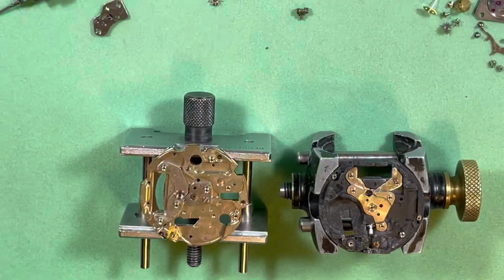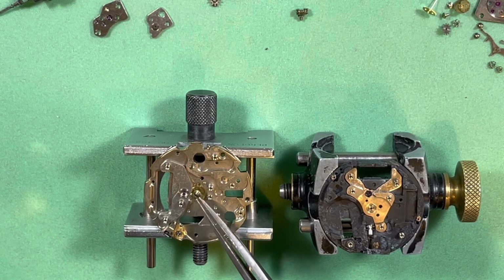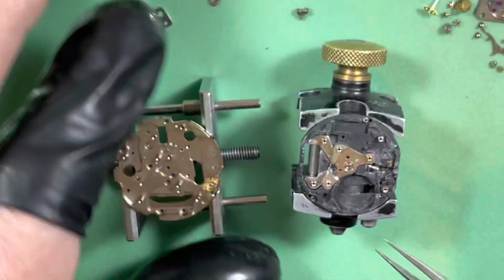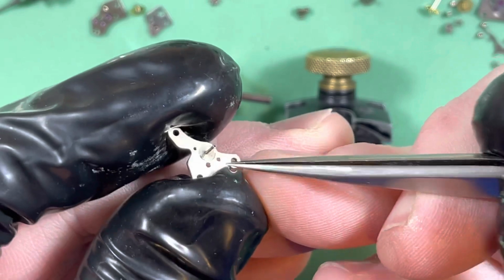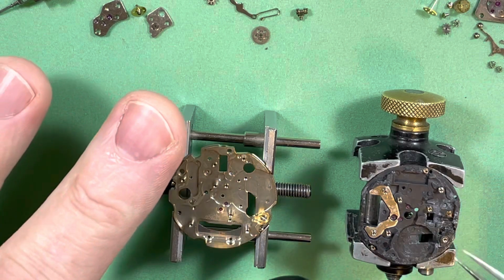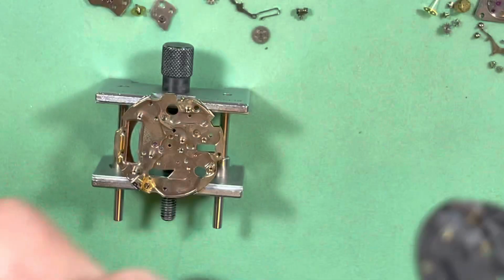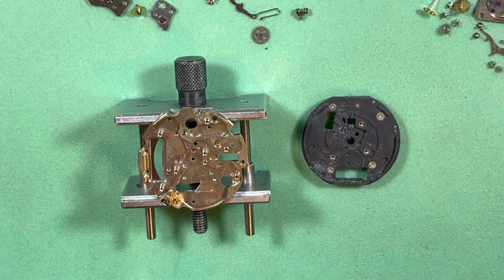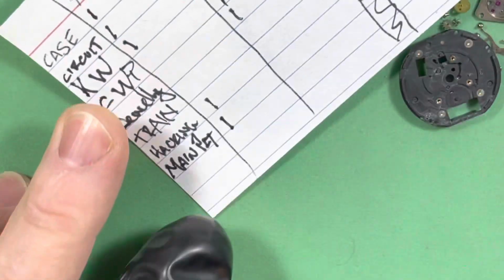754x vs 7C43 Part 7: Comparing the main plates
Looking at the foundation of a movement: the main plate